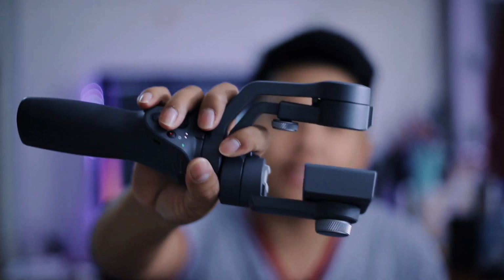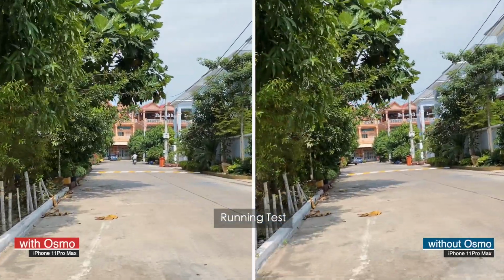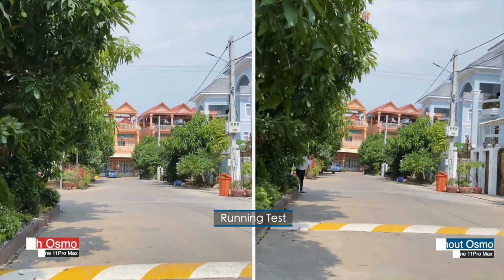iPhone 11 Pro Max vs DJI Osmo Mobile | iPhone 11 Pro Max Camera Review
iPhone 11Pro Max and DJI Osmo Mobile, is it worth having one of them?

Gears I use:
50mm lens
24mm-105mm ii USM